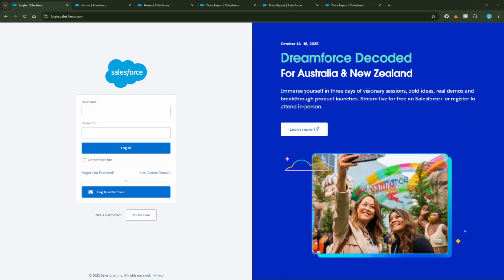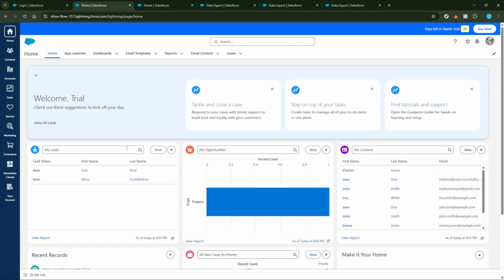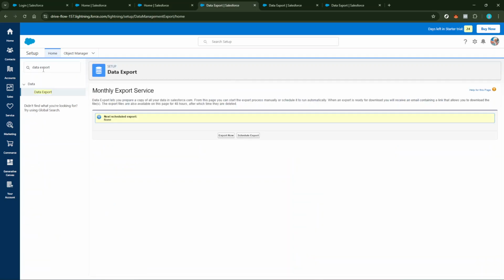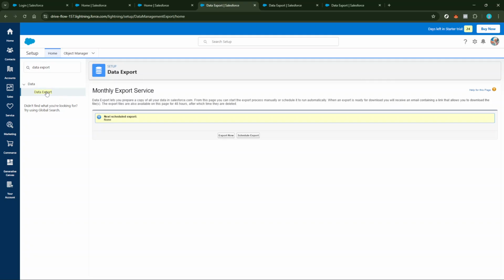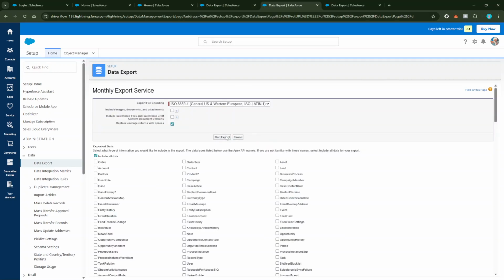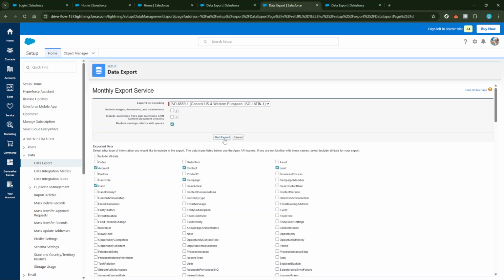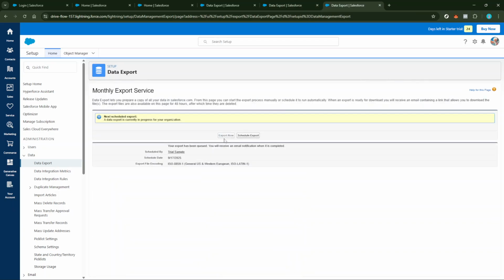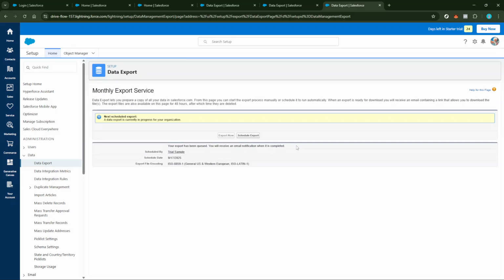How To Export Data From Salesforce To Excel Sheet [2025 Guide]